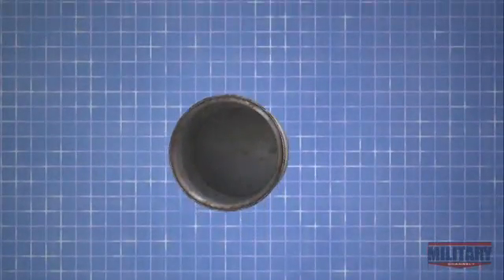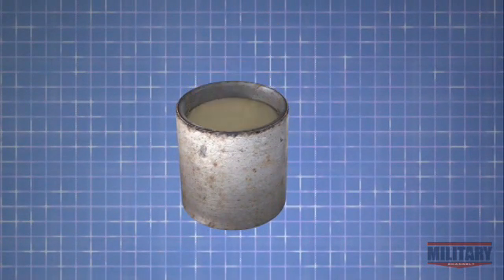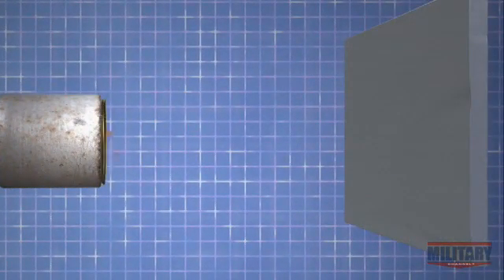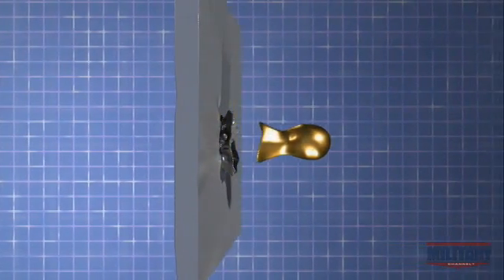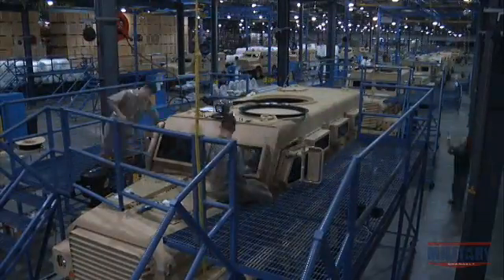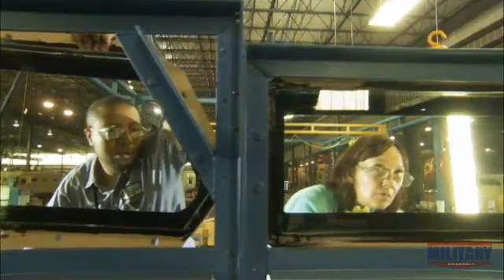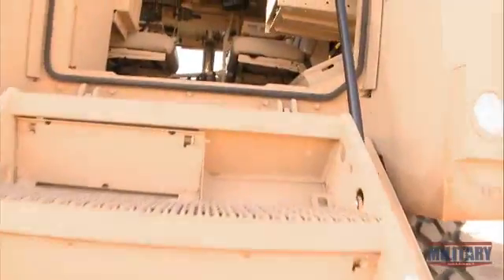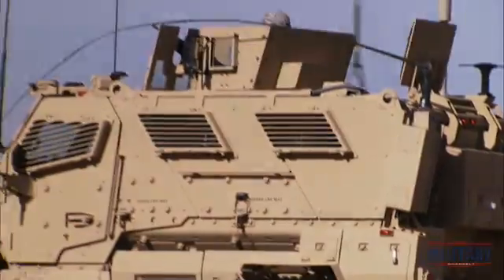Explosively Formed Penetrators | Combat Tech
Engineers work to find a solution to battle against insurgents'  EFPs.